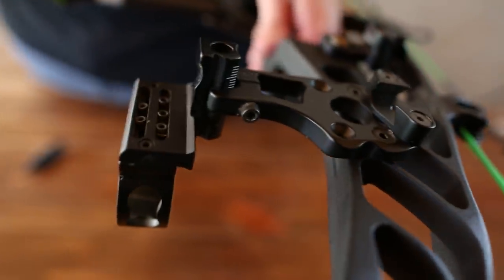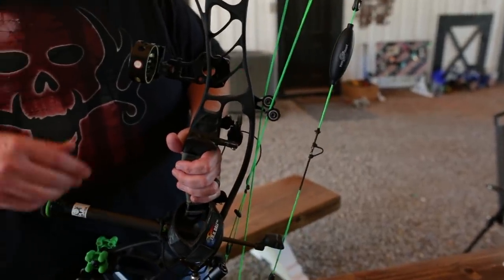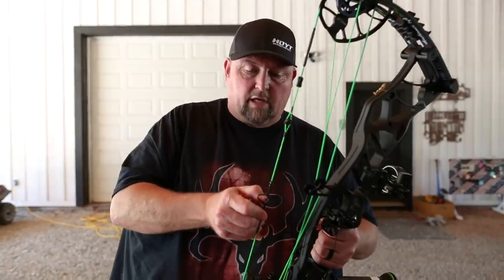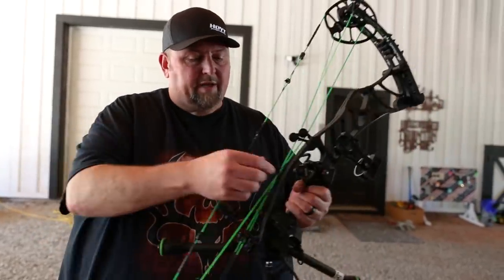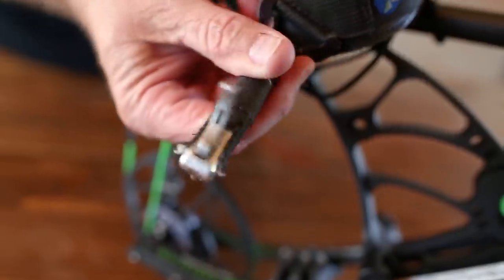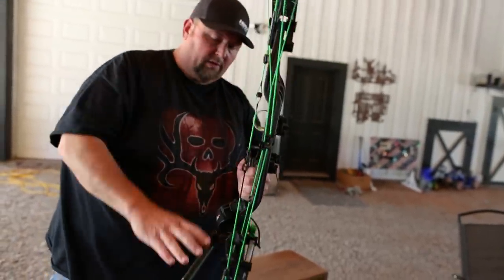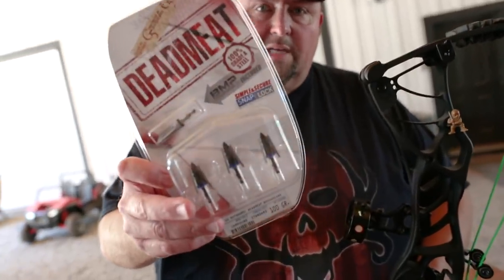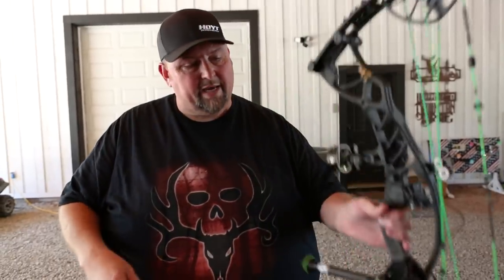What's on Tbones Bow? Complete Helix Bow Setup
Tbone is the archery Guru of the Bone Collector crew. A true expert in the archery field, we'd rather take advice from him than just about anyone! He's even shooting an affordable bow site at $39.99. Check out everything that Tbone will have on his Hoyt Helix as he takes to the stand this fall! Ninja sold separately.

Bone Collector Arrows available exclusively at Walmart.

Follow the Bone Collectors
@tboneoutdoors (Twitter & IG)
@officialbonecollector (Instagram)